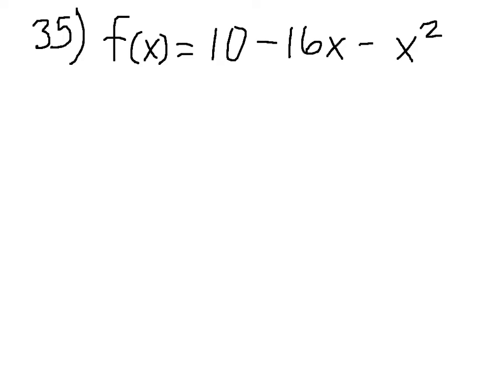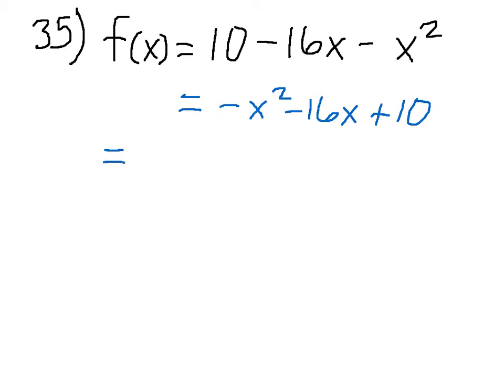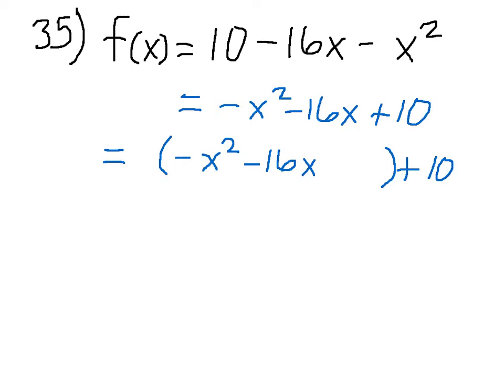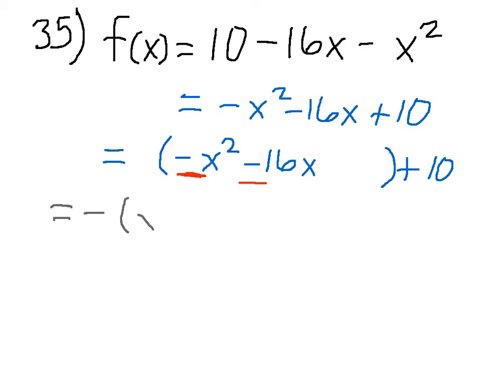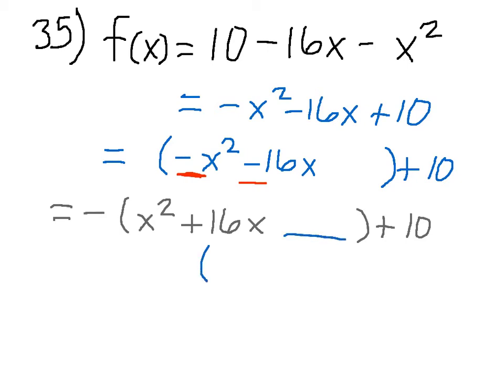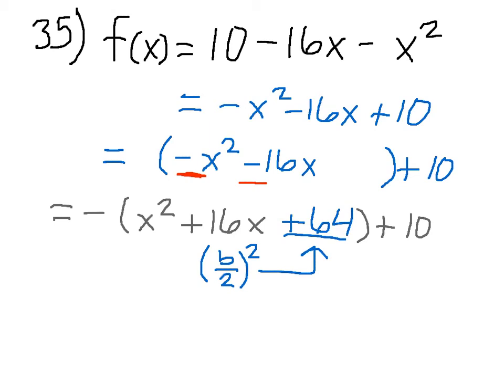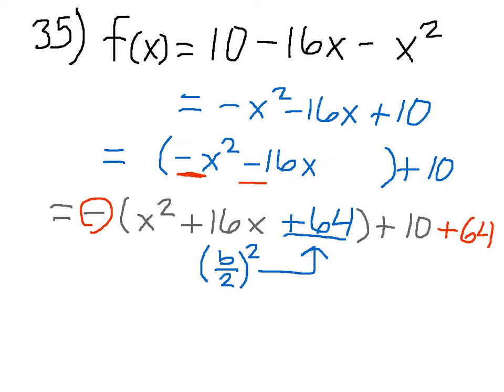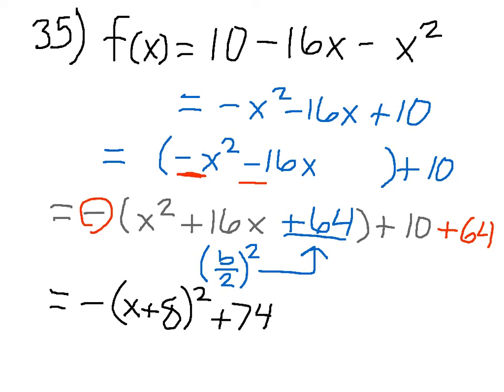Vertex Form by Completing the Square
Find the vertex form of a quadratic function by completing the square.